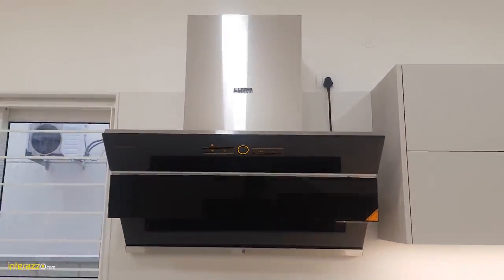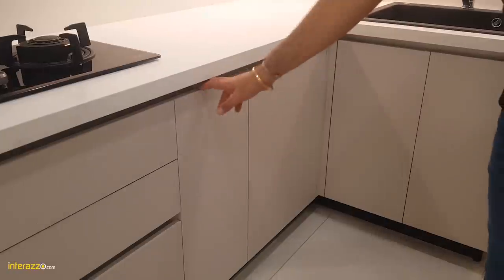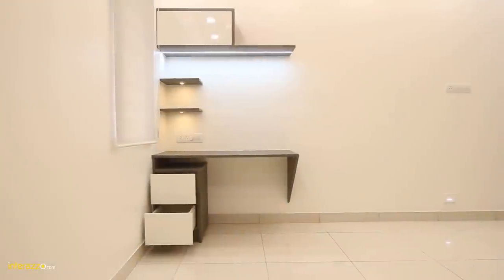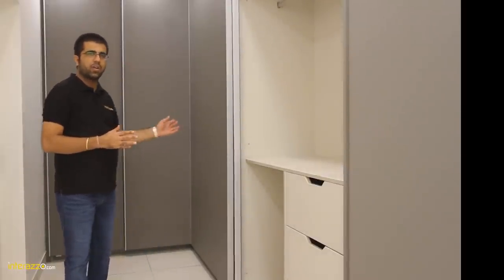Premium Acrylic Kitchen with built in fridge & Walk-In Wardrobe at Aparna Kanopy Lotus Hyderabad.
Homelovers, Check out magnificent work at an urban home handcrafted by Interazzo.com, powered by Hafele/Blum. This time at Aparna Kanopy Lotus, Hyderabad.

Project : 3 BHK Complete Villa Interiors

Handle-less Imported Matte Acrylic (from Austria) Finish Kitchen with Blum Legrabox Drawers, Blum Aventos Lift Up System, Tandembox Antaro Pantry Unit, Tall Unit with built-in oven & microwave, Handle-less Wall Unit, Hafele Hob & Hafele Chimney, Hafele Oven & Microwave, Hafele Builtin fridge, Caesarstone Quartz Slab & wall dado along with blanco sink, Kitchen profile lights under wall cabinets, Kitchen Entrance Veneer Panelling with spot lights.

4 Door L Shape FENIX Italy Sliding Wardrobe Floor to Ceiling, Ceiling veneer panelling with grooves, Study Unit, Study Wall Unit bookshelf, Bathroom Cabinets with mirror, Shower Partition, False Ceiling with lighting in MBR.

Premium Walk-In Wardrobe, Walk-In Wardrobe Partition Door, Study table with TV Unit Combined, Bathroom Cabinets with mirror, Shower Partition, False Ceiling with lighting in KBR-1.

Premium Walk-In Wardrobe, Walk-In Wardrobe Partition Door, Study table with TV Unit Combined, Bathroom Cabinets with mirror, Shower Partition, False Ceiling with lighting in KBR-2.

Bathroom Cabinets with mirror in washbasin area in dining.

Complete TV Unit with panel & lights along with veneer rafters & brick cladding work, Premium Crockery Unit with veneer panelling & aluminium frame with glass, False Ceiling with veneer panelling work & lighting in Living, Dining.

Balcony Sit out with wall cabinets, Veneer & False Ceiling Work.

Client : Mr. Francis
Delivered In : 120 Working Days (post design sign-off)

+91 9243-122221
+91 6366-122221